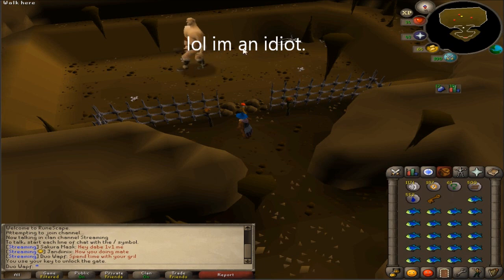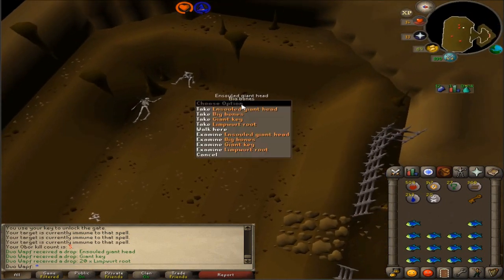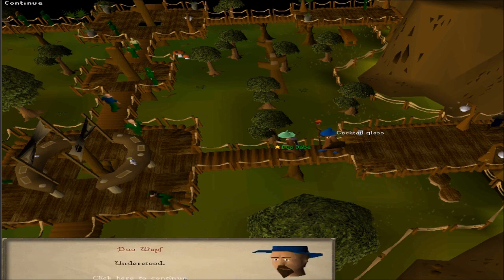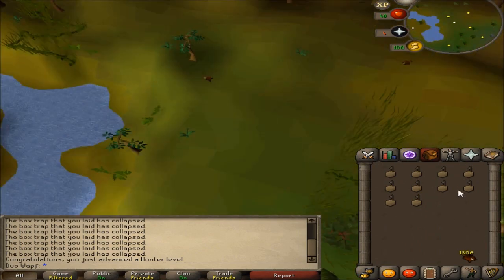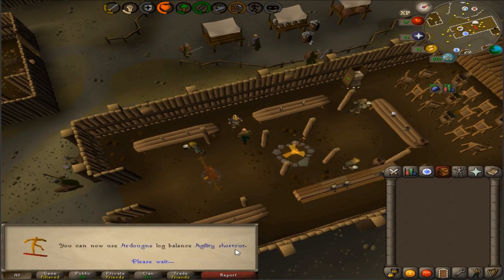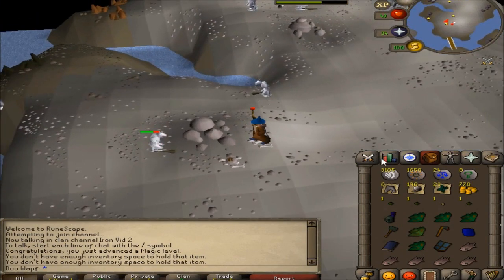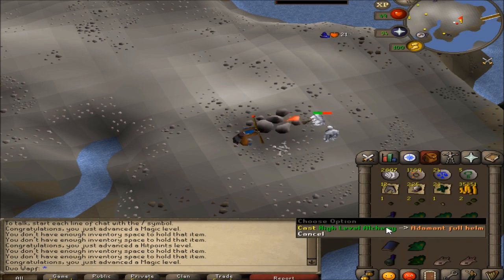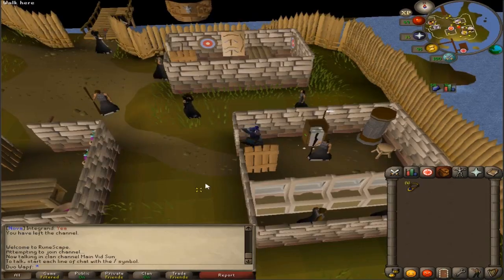OSRS Duo Ironman Series: Episode 4 - Obor!